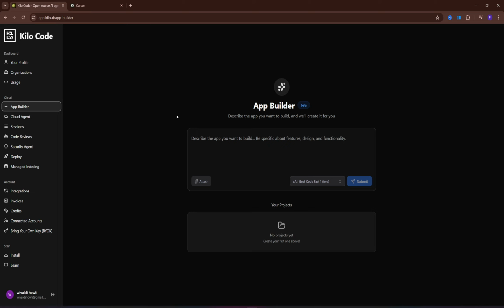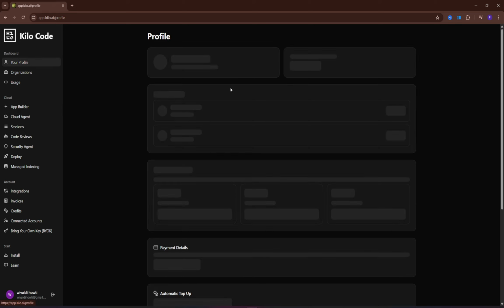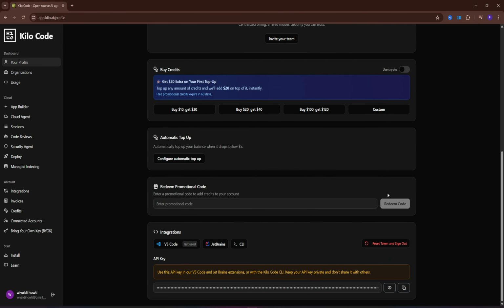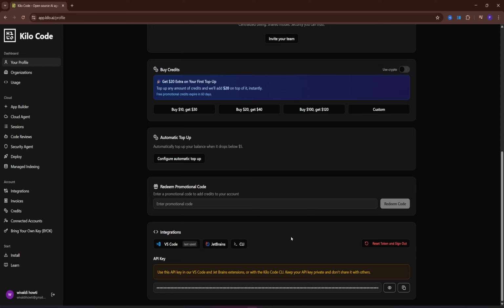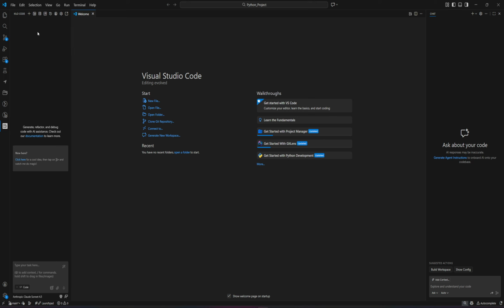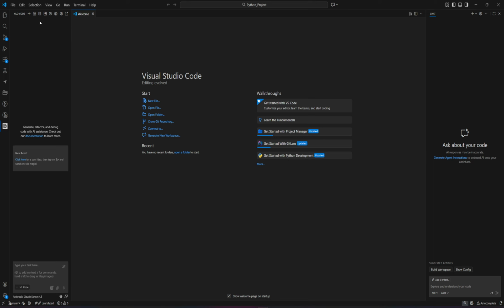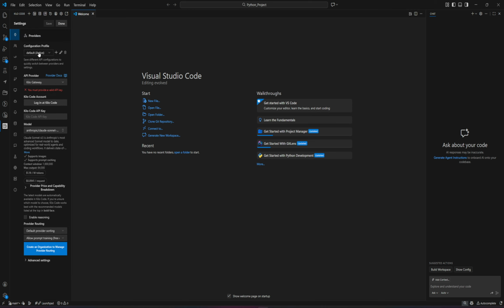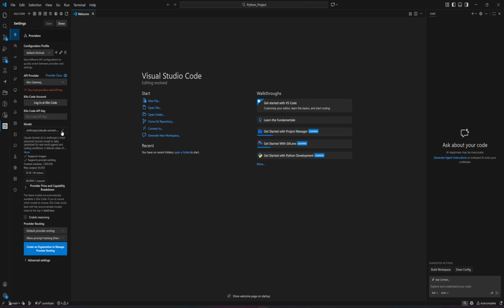How To GET KILO CODE API KEY (QUICK & EASY) 2026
In this video, I'll show you how to get a Kilo Code API key step by step. This is a full guide on how to generate and access your Kilo Code API key in 2026. If you've been trying to find where to get your Kilo Code API key or how to use it, this is the video you need to watch! 🔑🚀